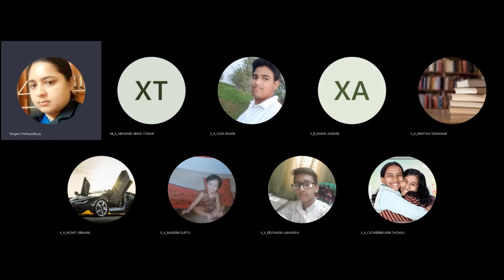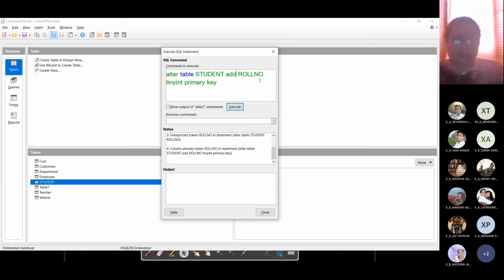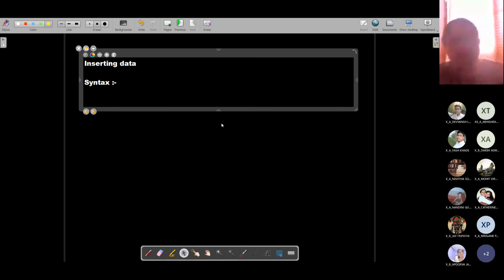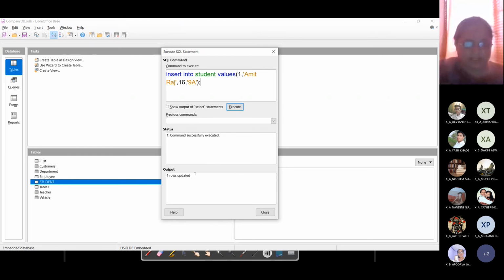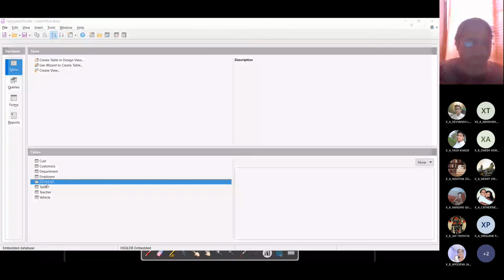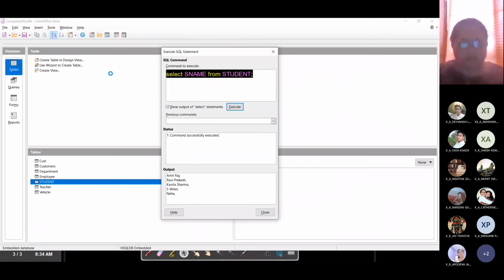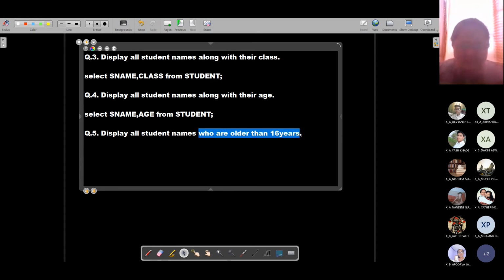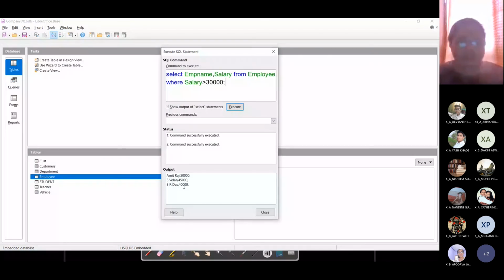CLASS 10 | SQL QUERIES | RDBMS | IT